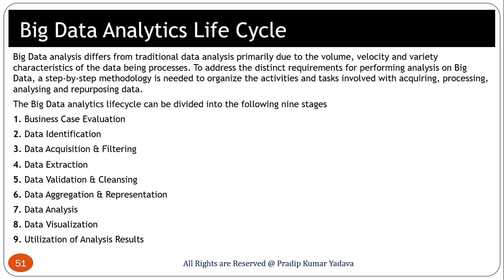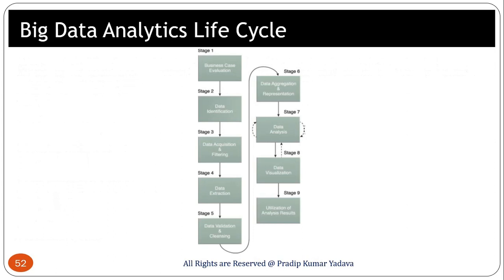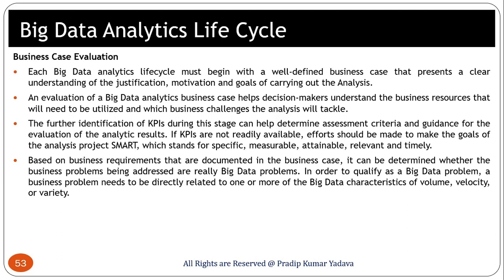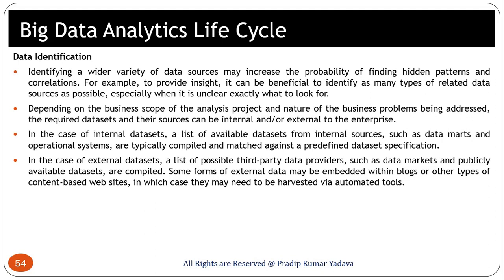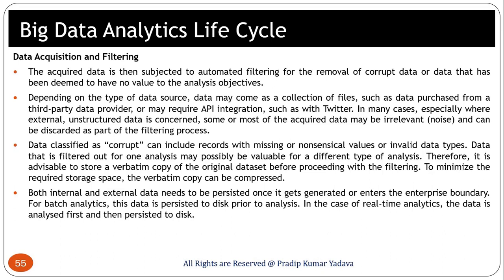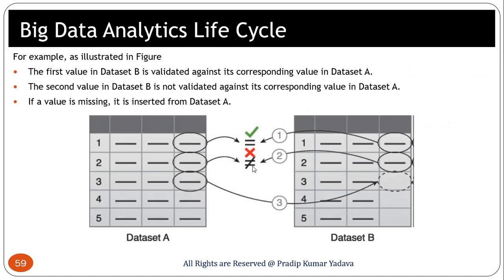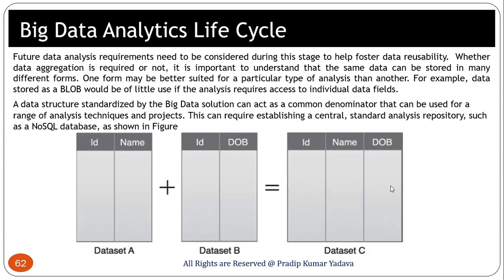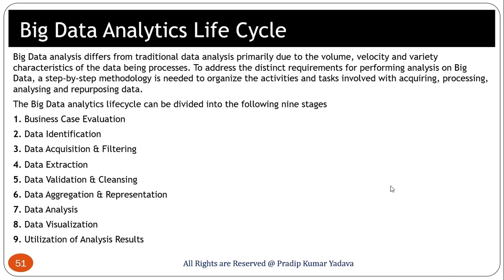How does Big Data Analytic Life Cycle works ? Step by step working of Big Data Analytics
Big Data analysis differs from traditional data analysis primarily due to the volume, velocity and variety characteristics of the data being processes. To address the distinct requirements for performing analysis on Big Data, a step-by-step methodology is needed to organize the activities and tasks involved with acquiring, processing, analysing and repurposing data.
The Big Data analytics lifecycle can be divided into the following nine stages
1. Business Case Evaluation
2. Data Identification
3. Data Acquisition & Filtering
4. Data Extraction
5. Data Validation & Cleansing
6. Data Aggregation & Representation
7. Data Analysis
8. Data Visualization
9. Utilization of Analysis Results